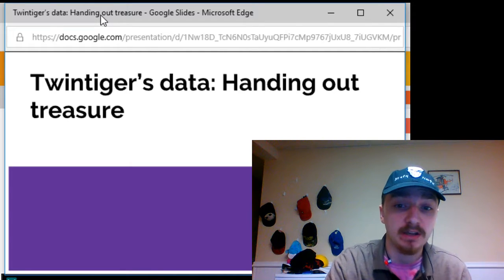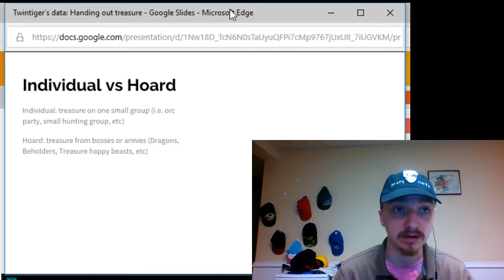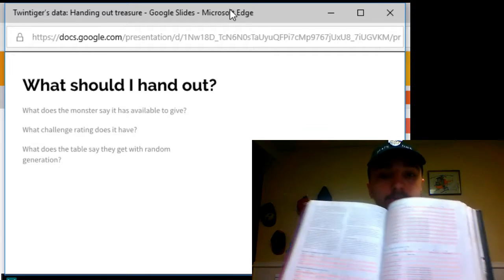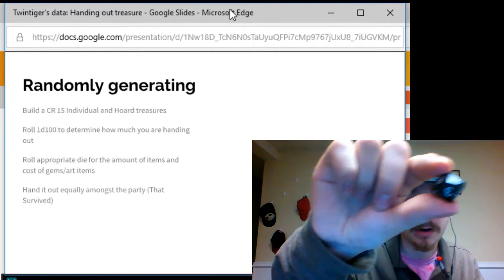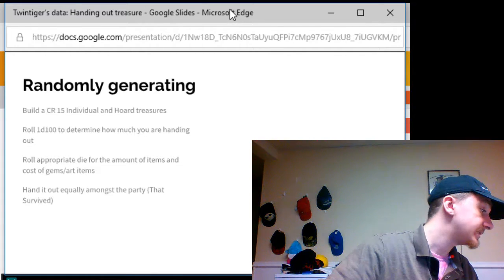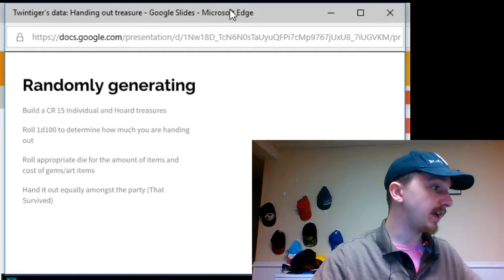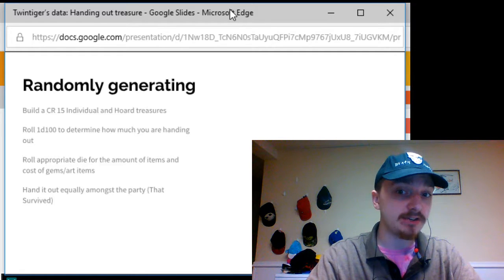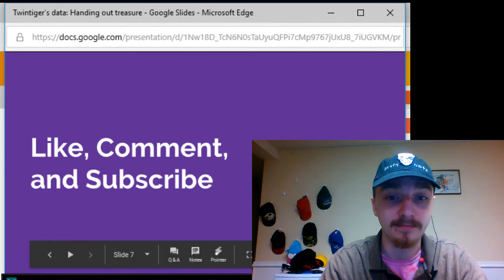Handing out Treasure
Be careful young one. Not all things must a party hold. Watch for some clarification and an example